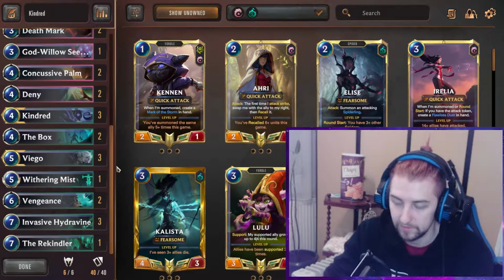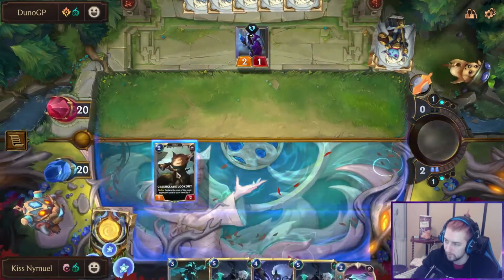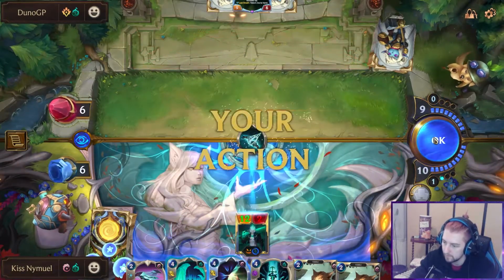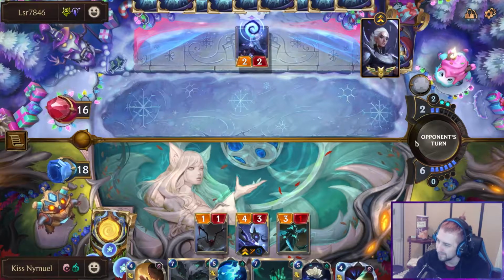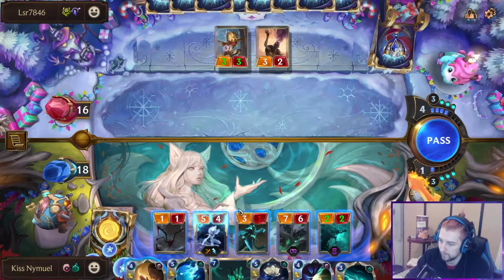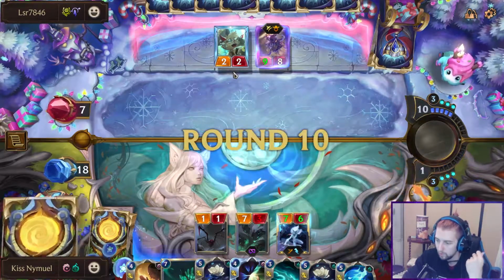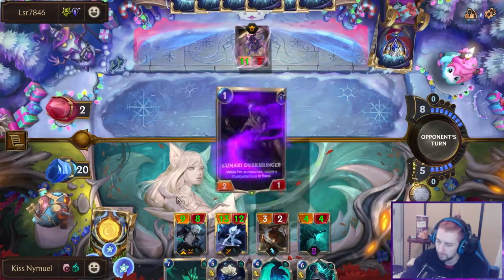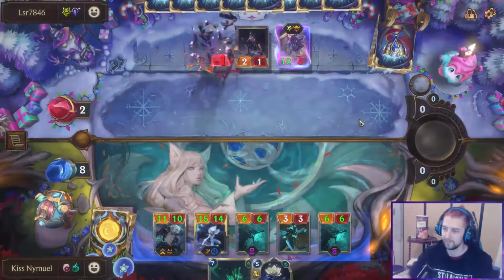Guide to Kindred Viego Legend of Runeterra